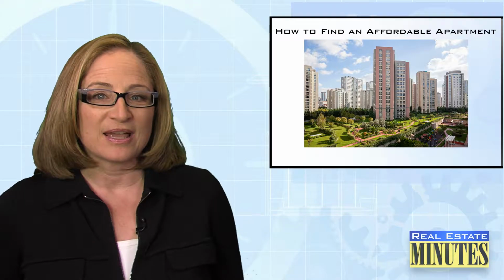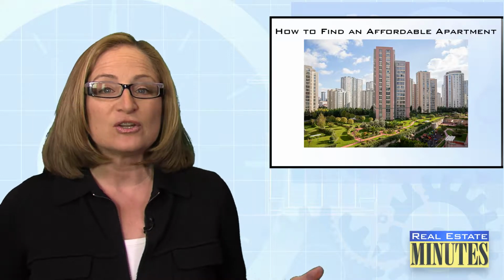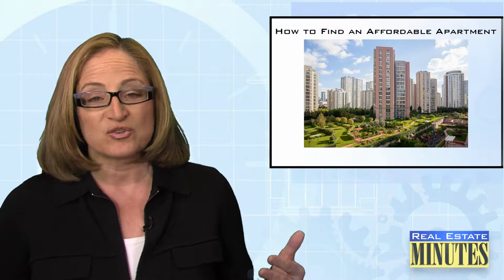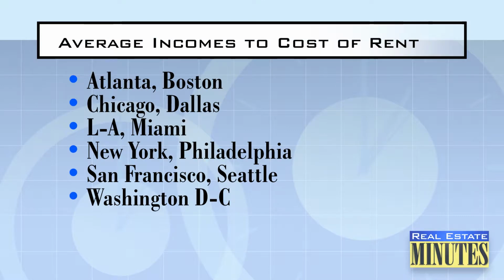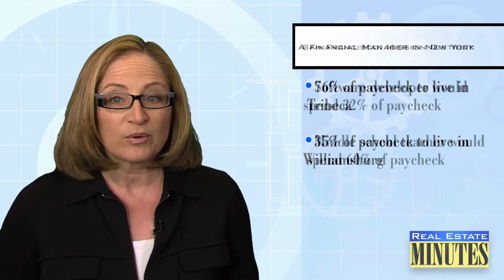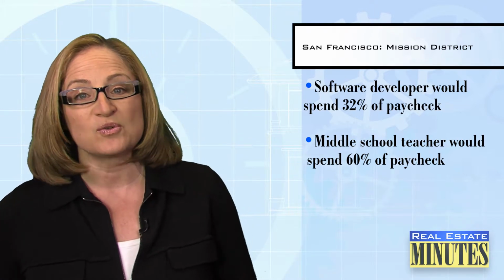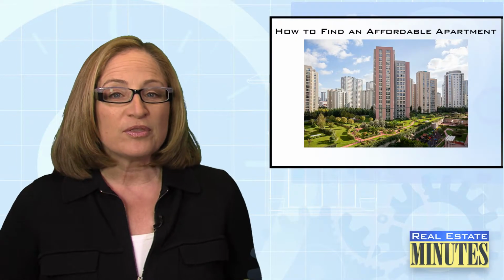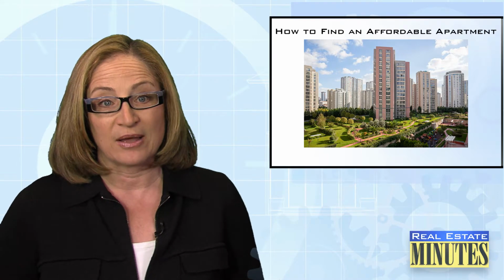Recent Grads: How to Find an Affordable Apartment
If you’re a recent grad trying to find an affordable apartment, watch my new Real Estate Minute video. I highlight a new tool from the apartment listing site HotPads that breaks down affordability based on neighborhood and profession for recent college graduates in 11 major cities.